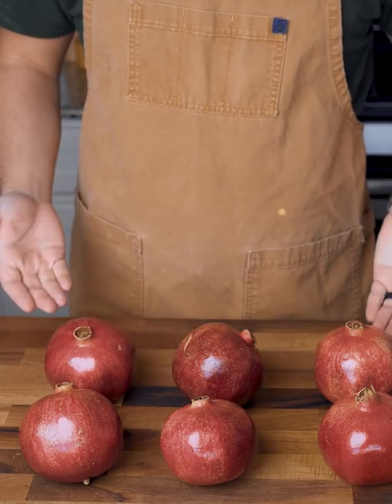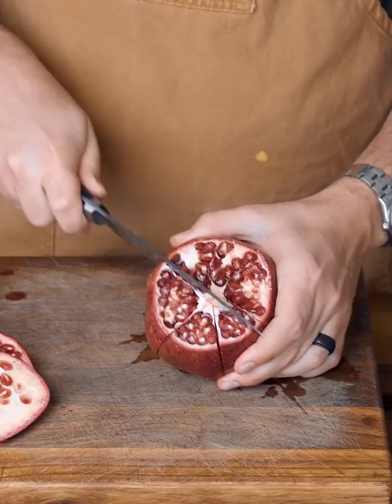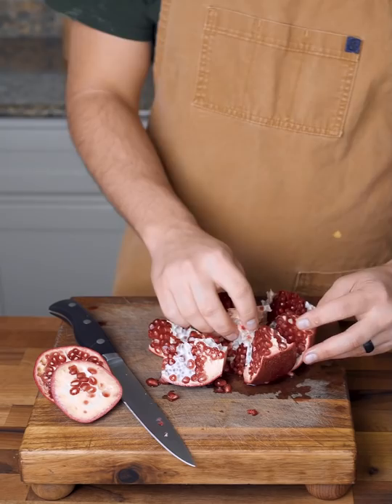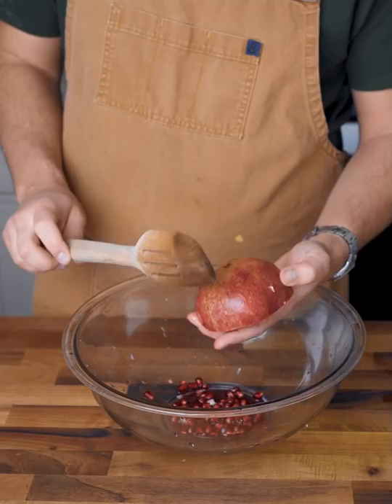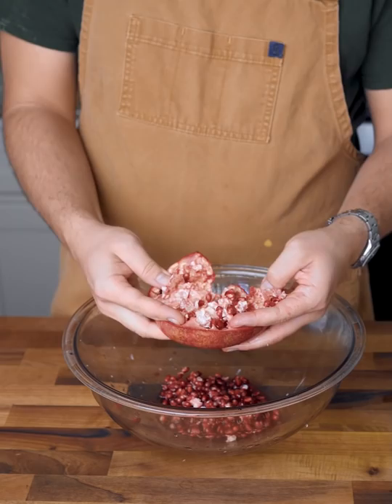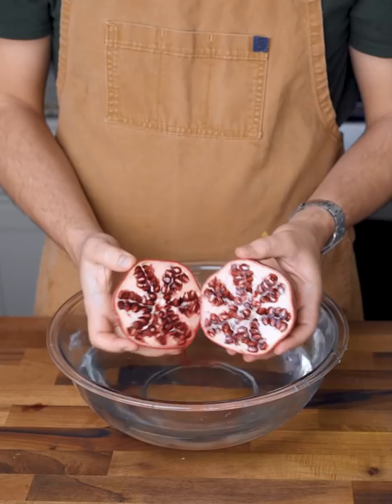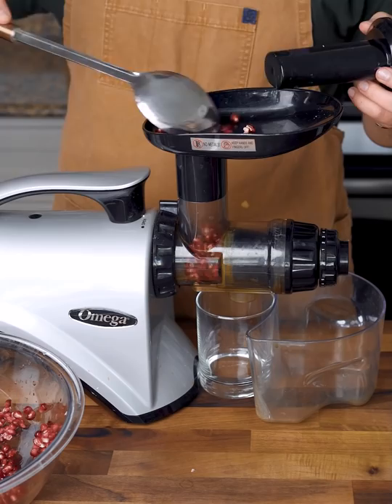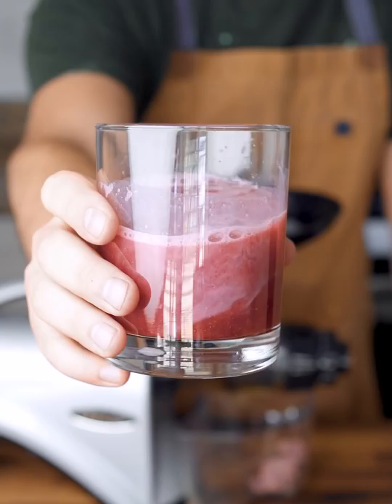3 Ways to Open Pomegranates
this video was inspired by paris hilton who was recently opening a pom on cam like an absolute menace